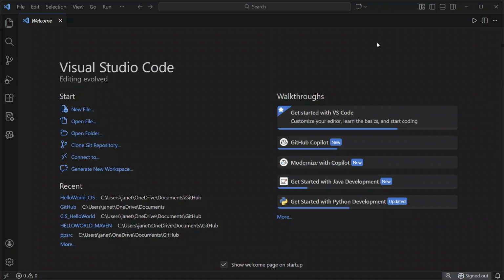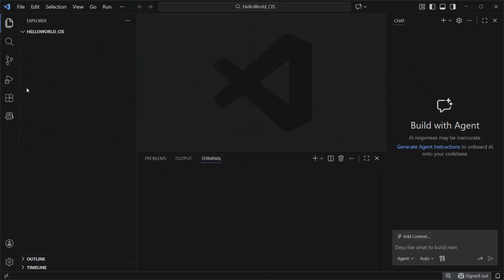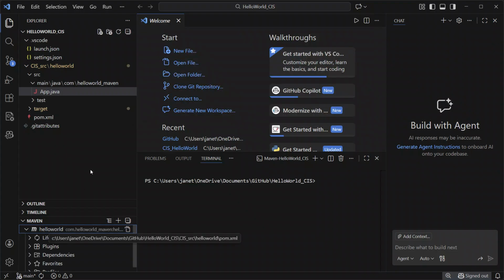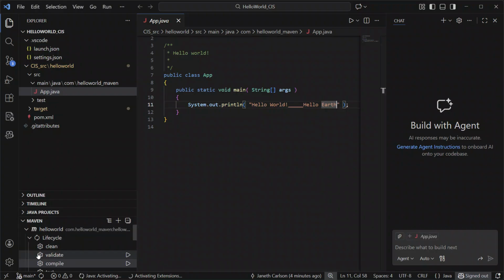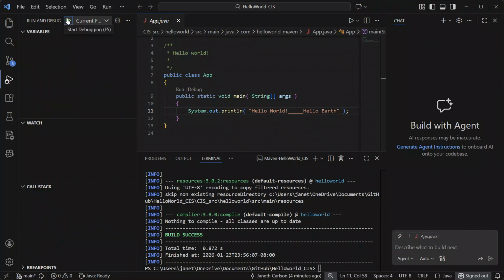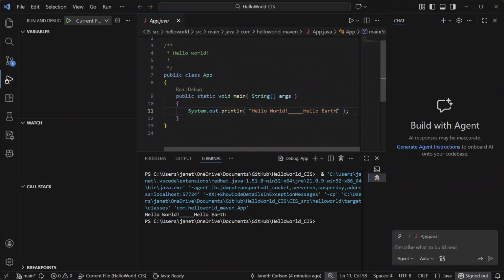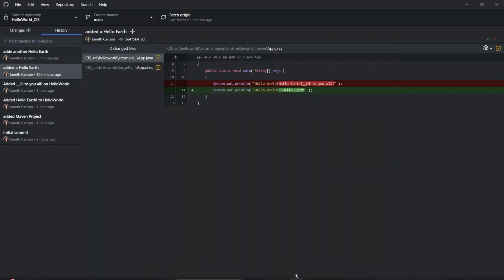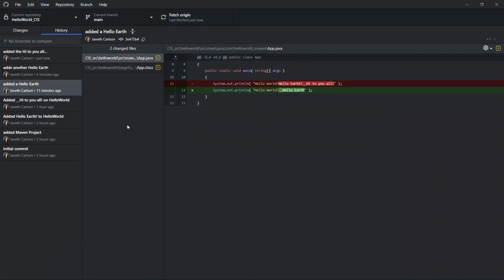CISassignmentMaven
This video is to show you that the software I installed are working properly such as Virtual Studio Code, JDK 25, and the coding pack for Java. After so much configuration like  changing the directory, path and installing the maven extension, and changed the pom.xl. All together, it finally work.